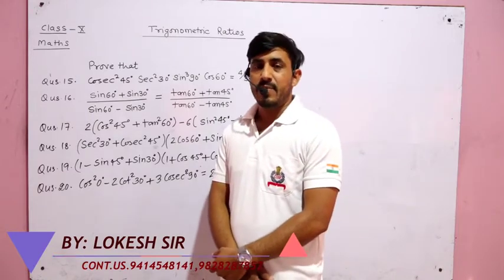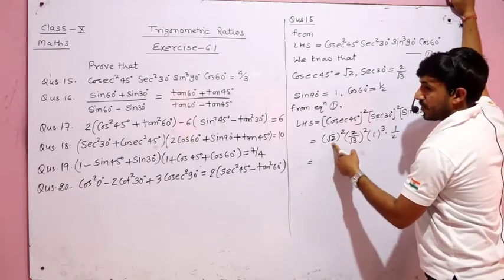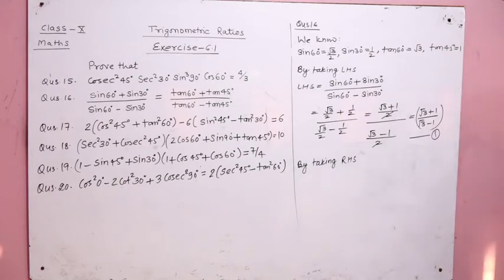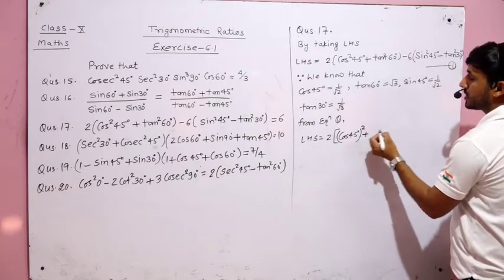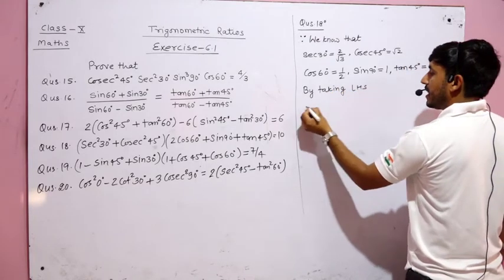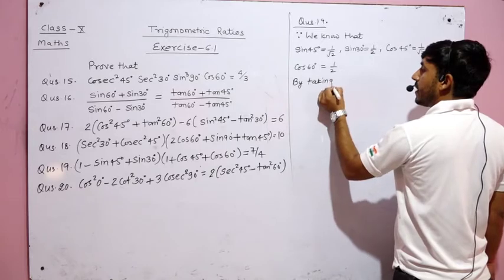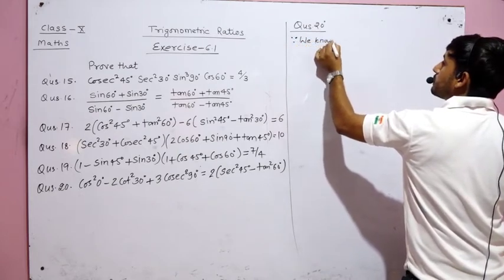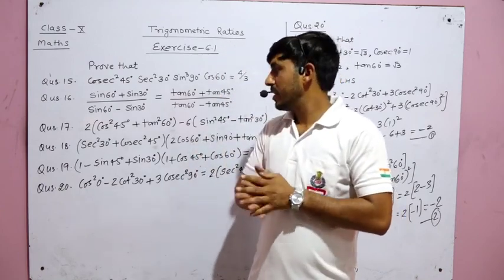Class-X-Maths-English Medium-Trigonometric ratios-Part-8